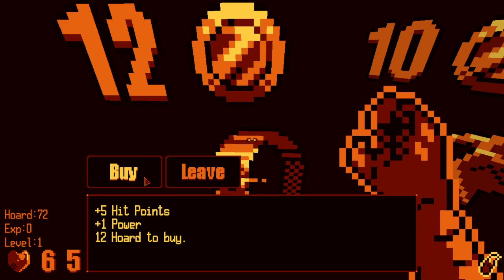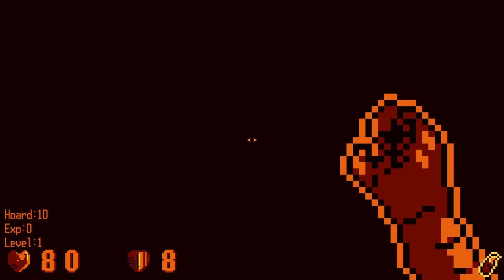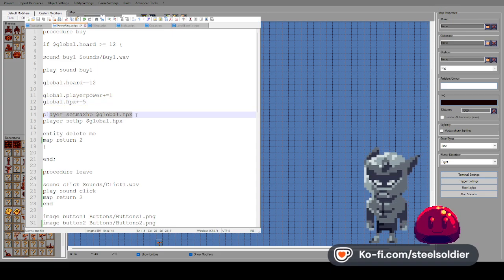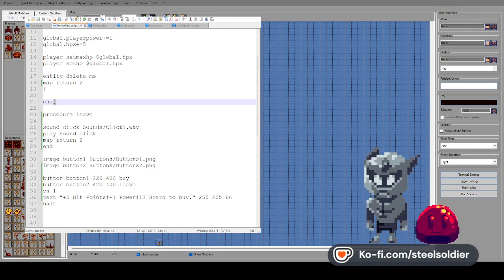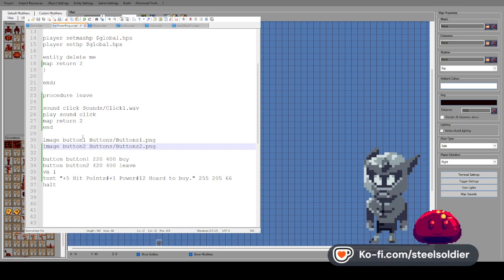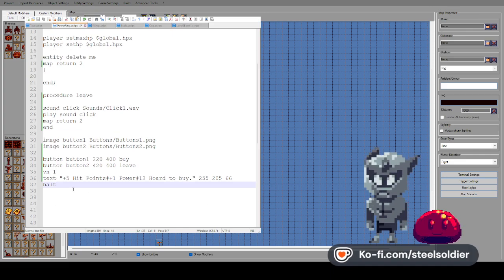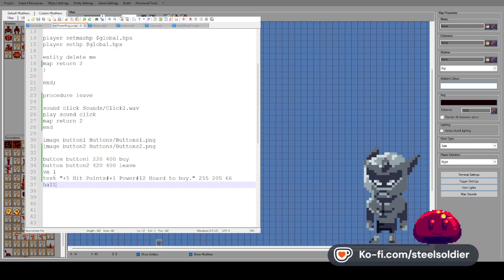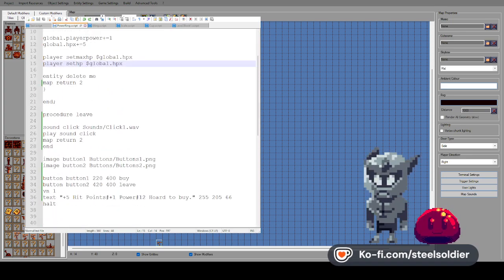Procedures and Buttons in EFPSE Part2